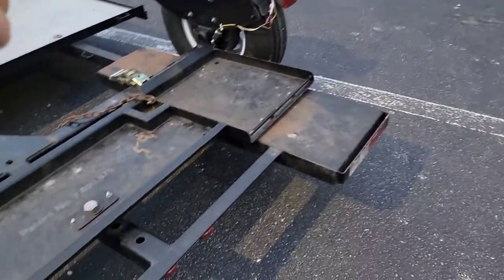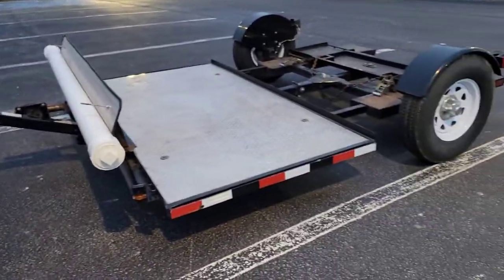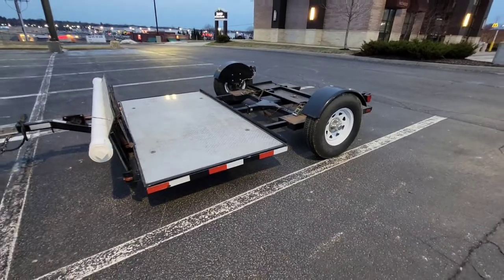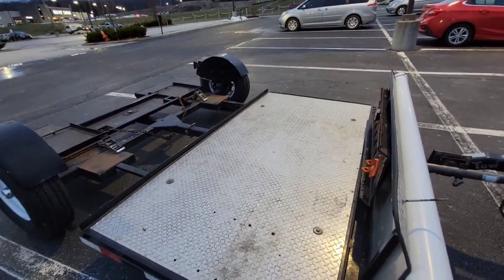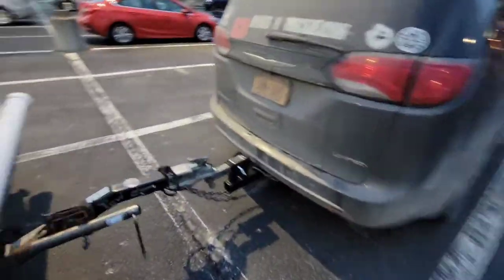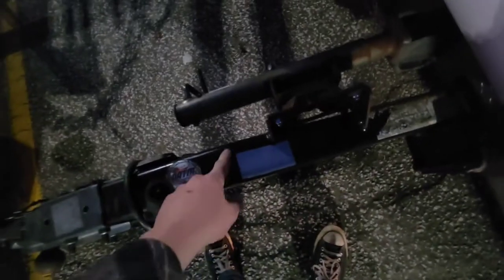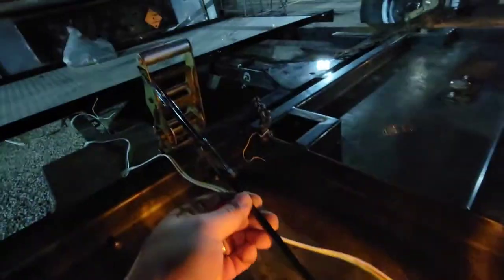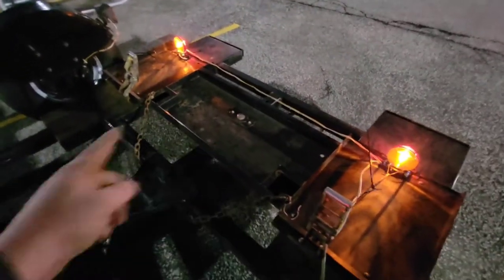A CAR DOLLY ON STERIOIDS. TANDEM TOW Trailer!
We pick up our new to us Tandem Tow. This is a high end car dolly with an 4.5'x100" deck for towing golf karts, mopeds, motorcycles, etc